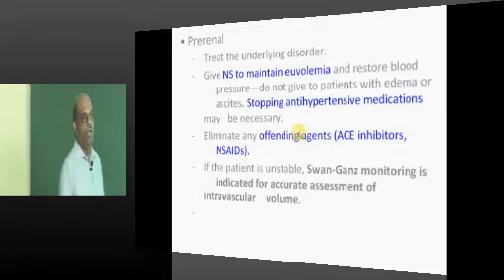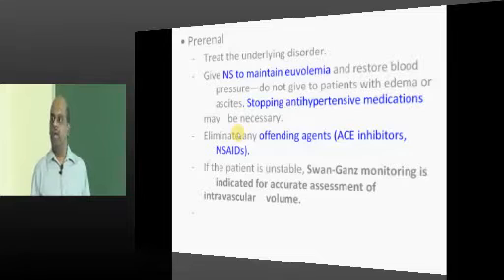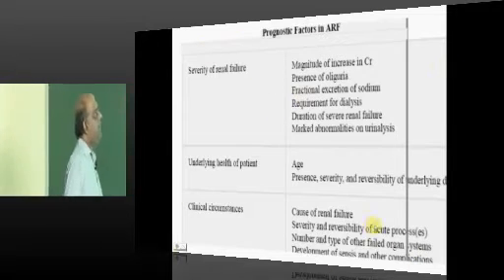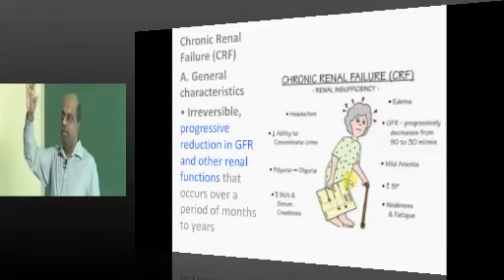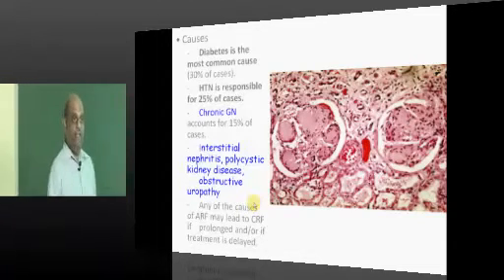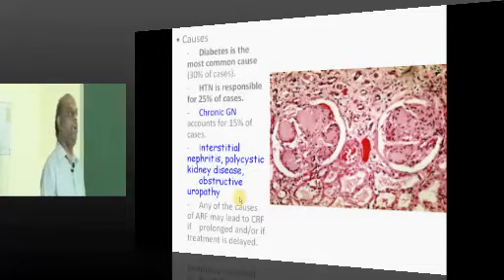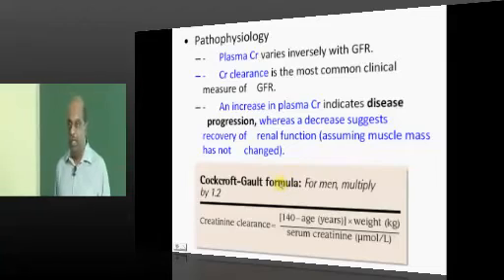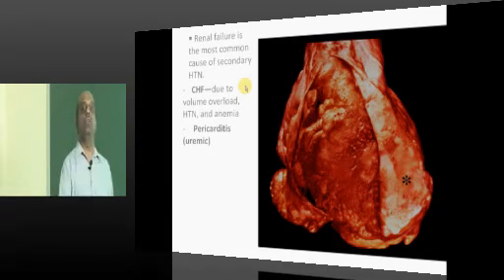AIPGMEE Live Coaching Chronic renal Failure Etiology Pathophysiology Complications Management